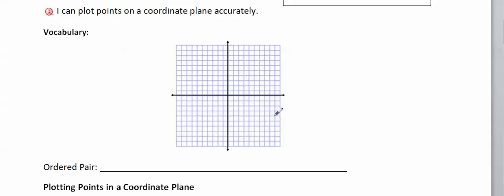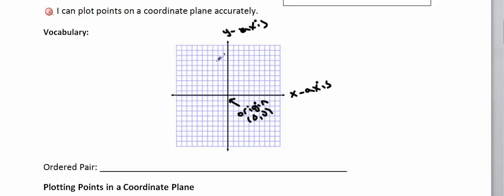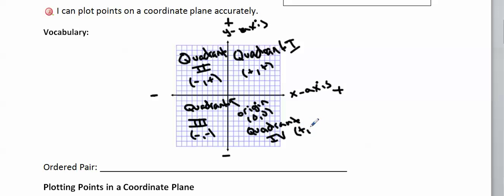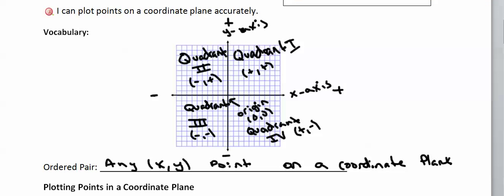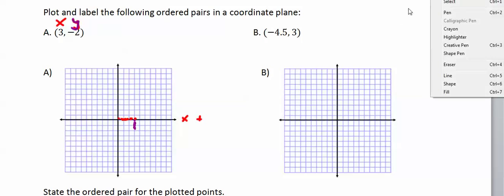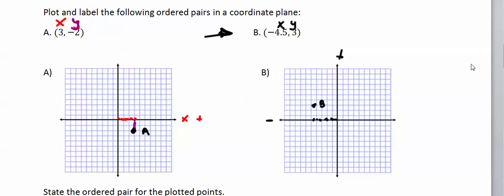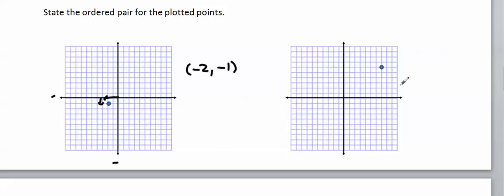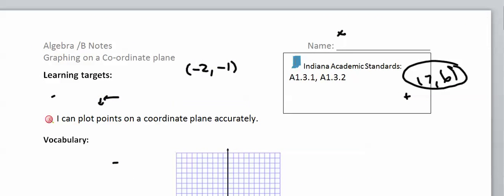Graphing Points on a Coordinate plane